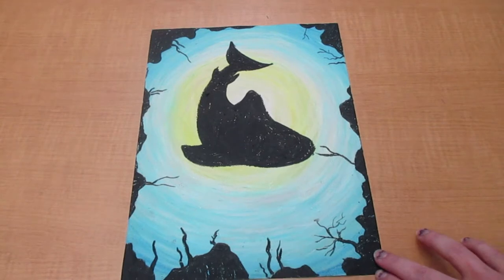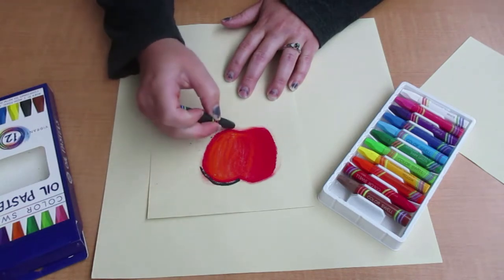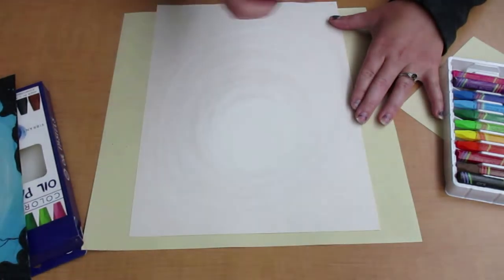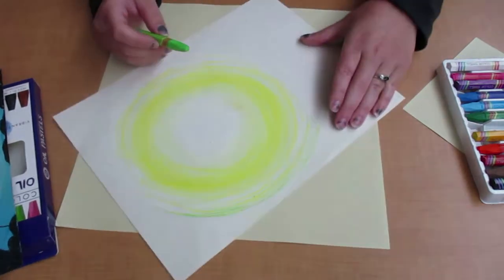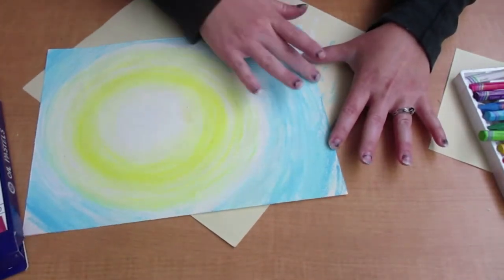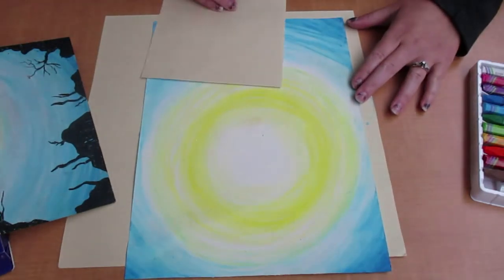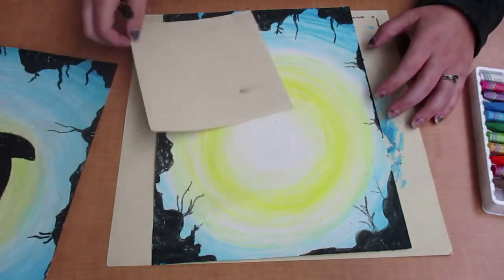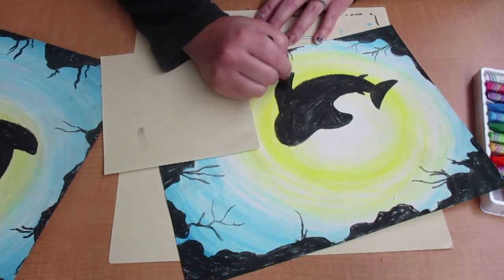Art Explorers: Underwater silhouette with Miss Mary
This video gives step by step instructions for our Art Explorers activity kit for ages 8-12 and adult assistance is required.
Kits are available for pick up Wednesday August 24 at 9am until supplies last.
Optional supplies:
Scissors
Pencil

Supplies included in kit:
Oil pastels
oil pastel paper
Extra oil pastel paper
Extra black construction paper